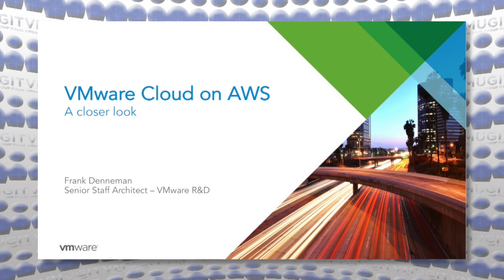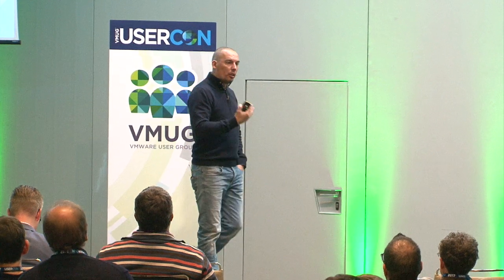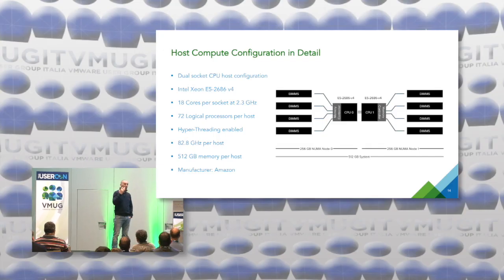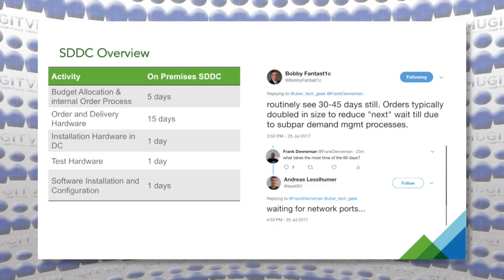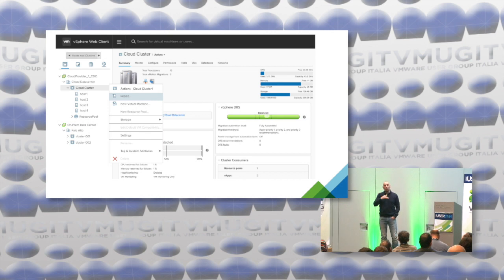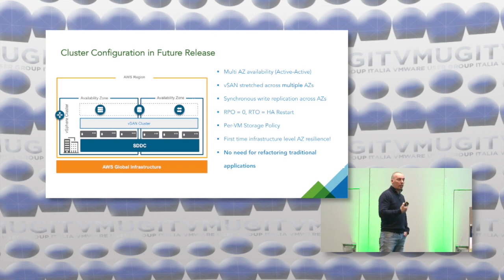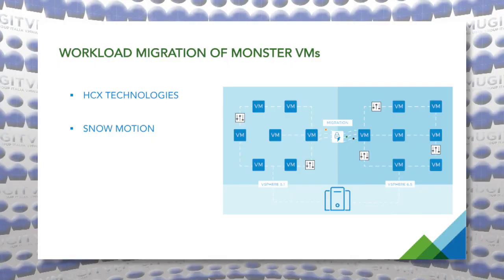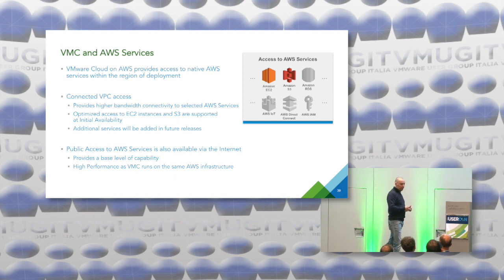VMUGIT UserCon 2017 - Keynote - Frank Denneman - A Closer Look at VMware Cloud on AWS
VMUGIT UserCon 2017 - Keynote - Frank Denneman - Senior Staff Architect at VMware

A Closer Look at VMware Cloud on AWS

VMware Cloud on AWS (VMC) brings VMware’s enterprise class Software-Defined Data Center software to Amazon’s public cloud. Couple the best enterprise software with the best data center operator in the world and you get an On-demand elastically scalable private cloud deployable anywhere in the world. VMC enables customers to use a common set of software and tools to manage both their AWS-based and on-premises vSphere resources consistently. This session will take a closer look at VMC key features such elastic cluster and networking functionality (NSX).